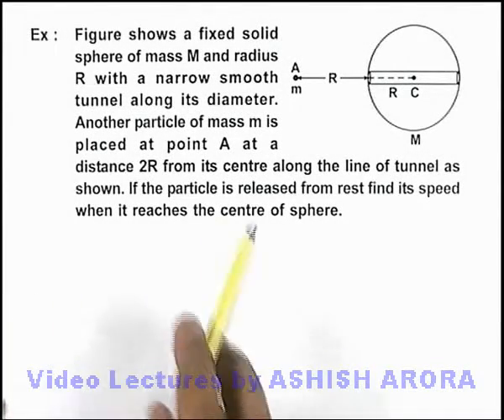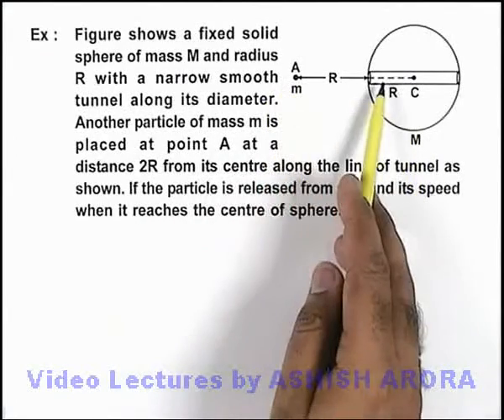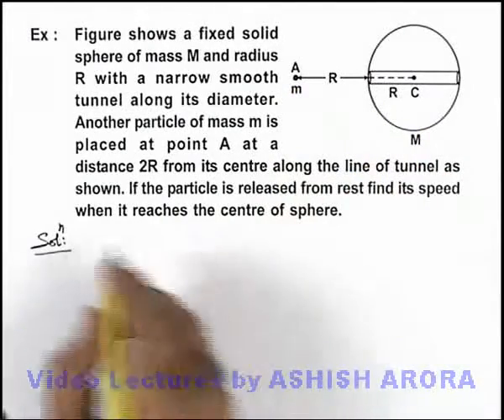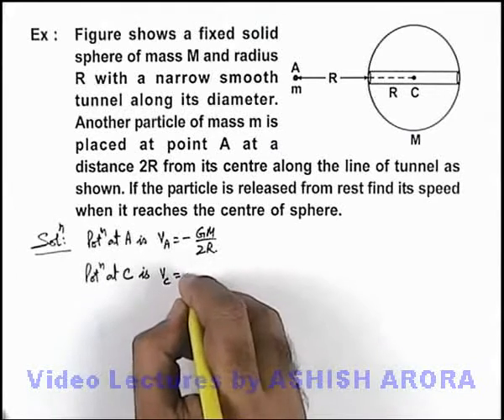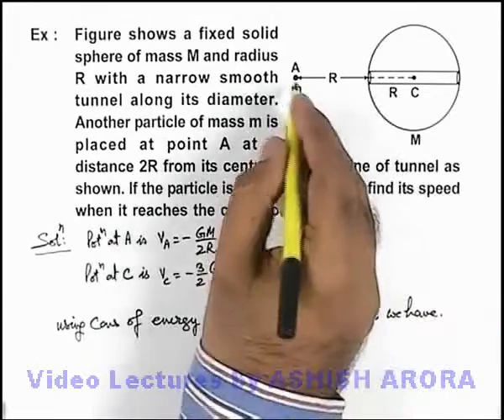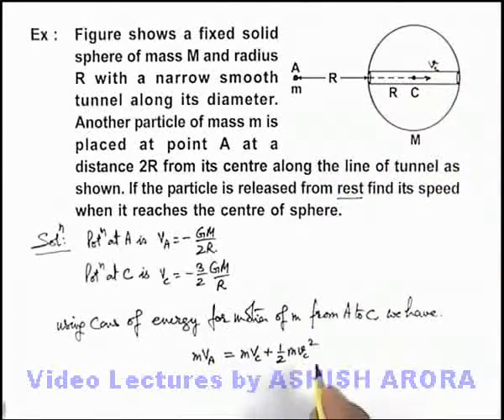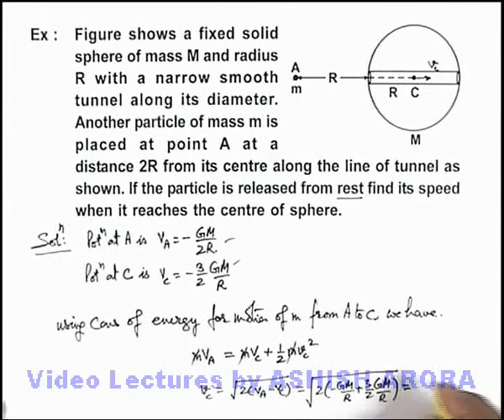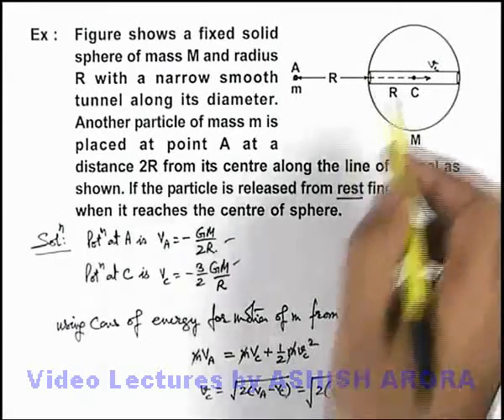Class 11 Physics | Gravitation | #44 Solved Example-16 on Gravitation | For JEE & NEET